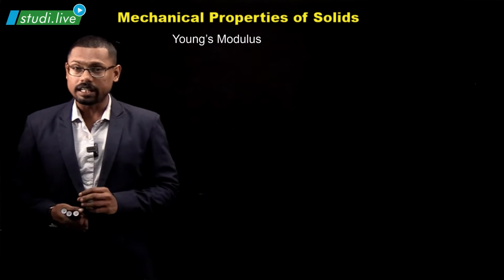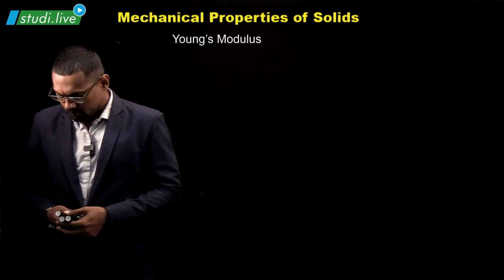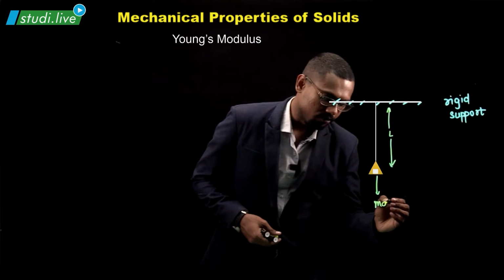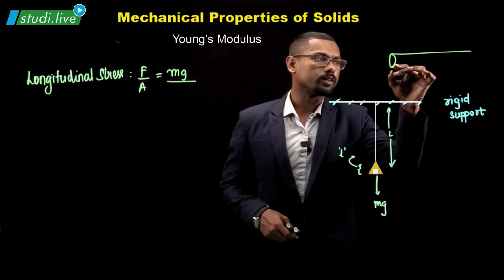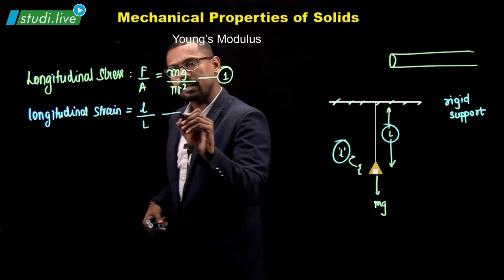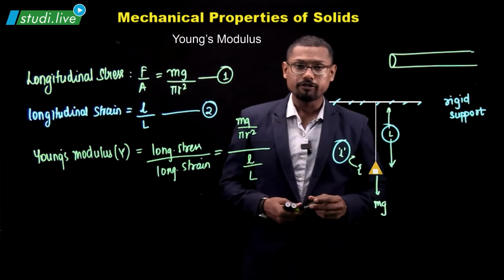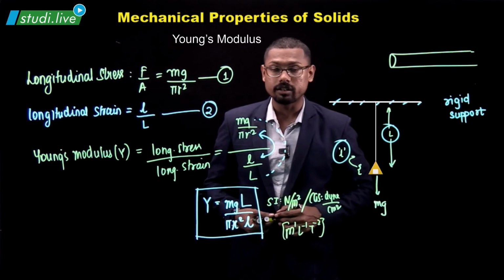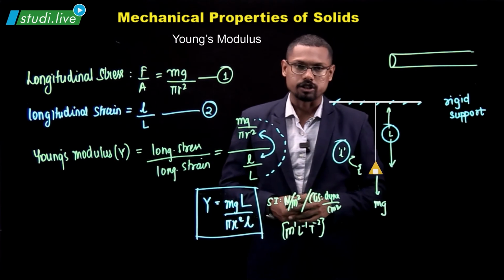PHYSICS | MECHANICAL PROPERTIES OF SOLIDS | Young's Modulus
Young's Modulus